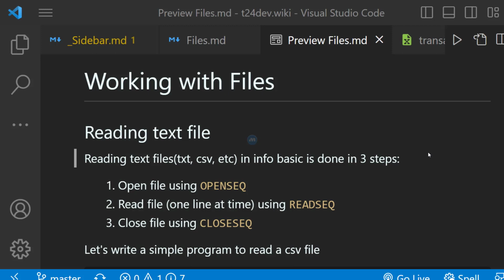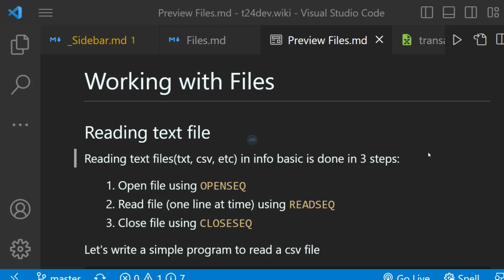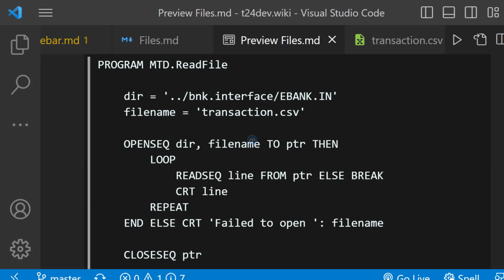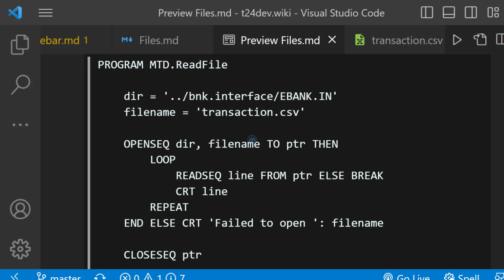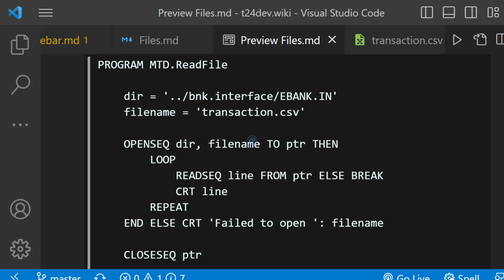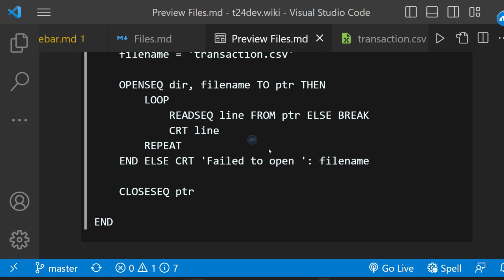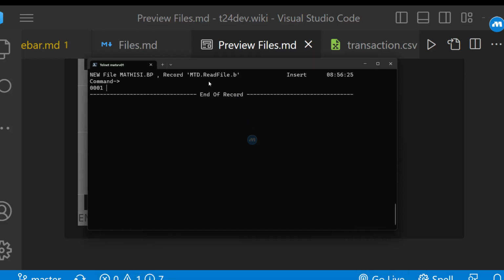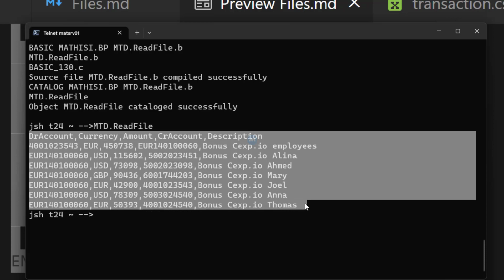How to Read Files in Info Basic (JBC) - T24 Programming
We are going to learn how to reading text files(txt, csv, etc.) in info basic, the T24 programming language. We will use:
- OPENSEQ to open a file
- READSEQ to read file (one line at time)
- CLOSESEQ to close file